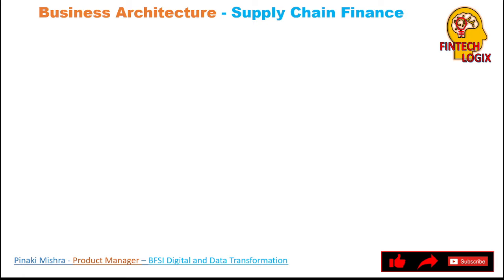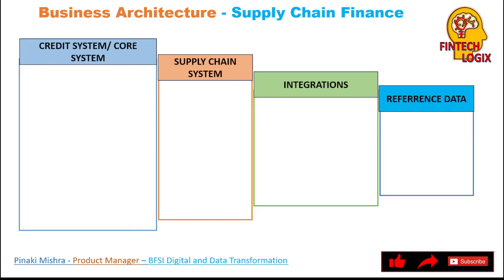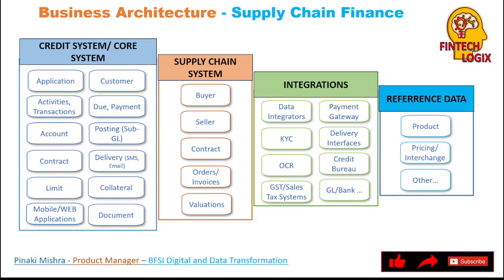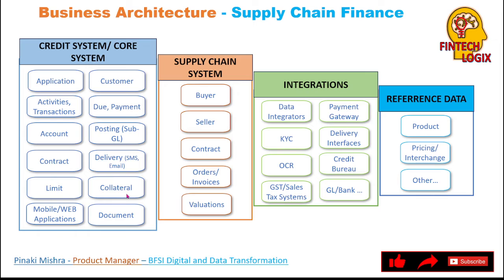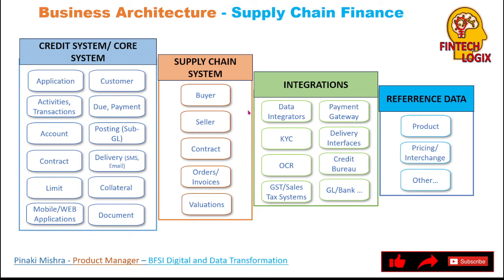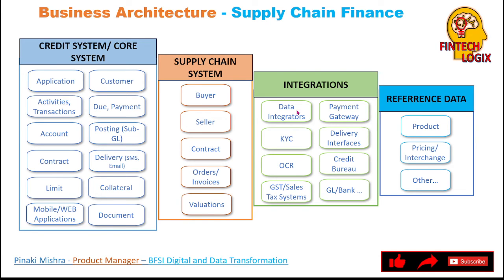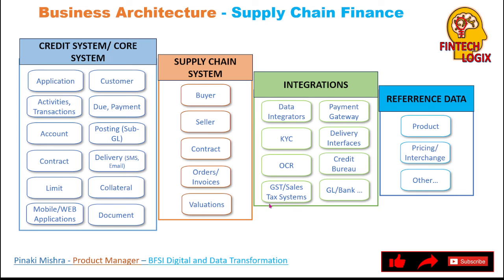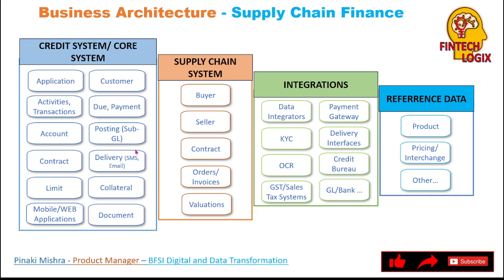Business Architecture - Supply Chain Finance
Functional or business architecture of Supply chain finance. This video gives an high level overview of what are the modules that would be needed for supply chain finance implementation.